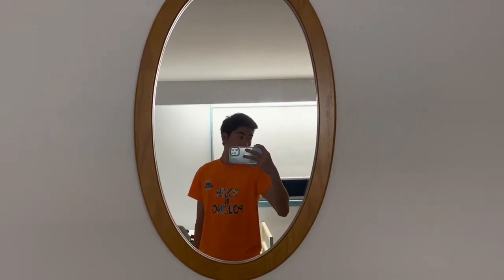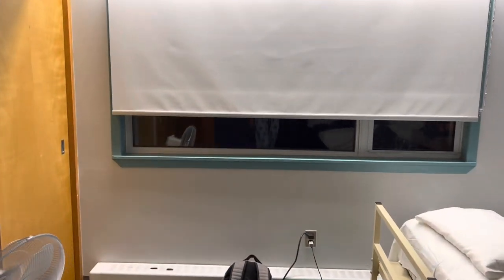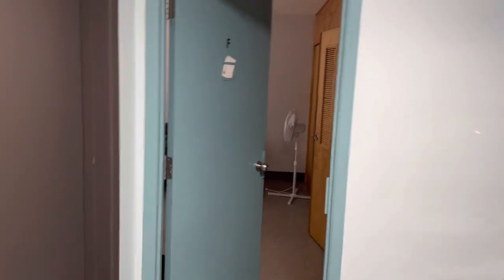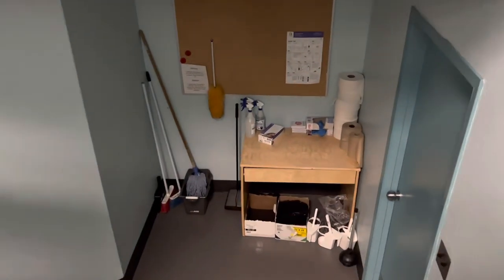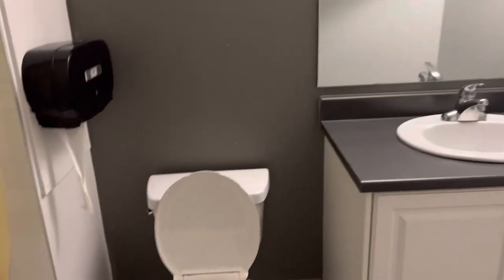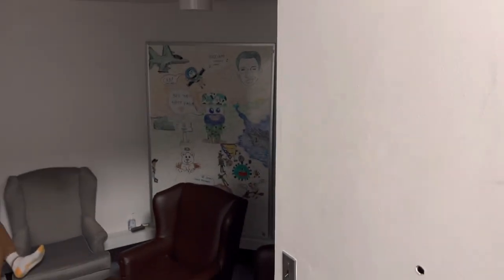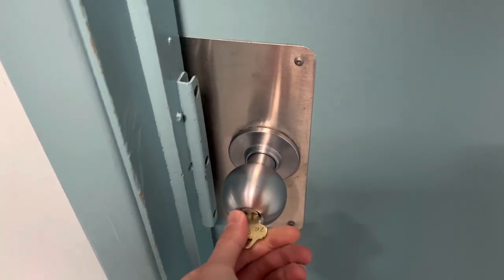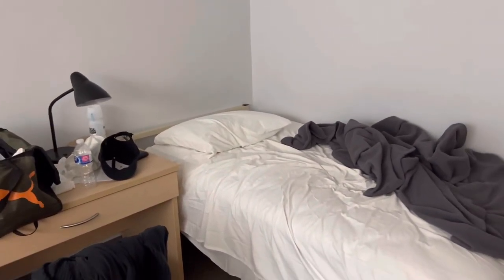Vlog #42 Kingston SBEX